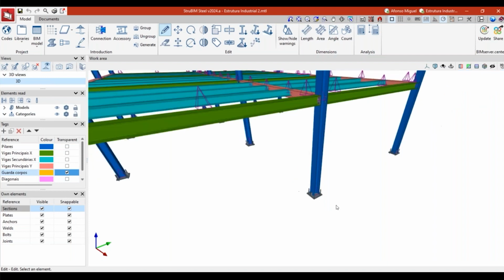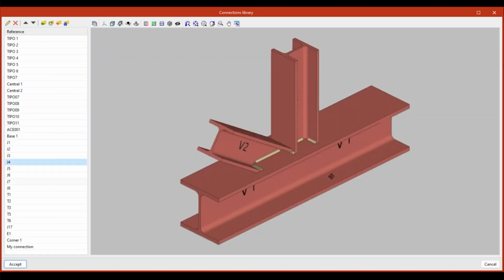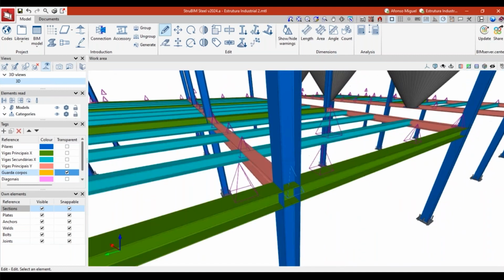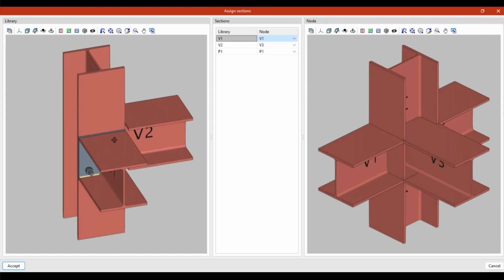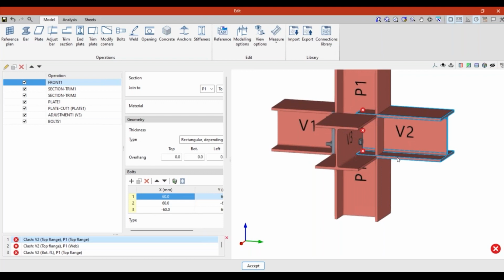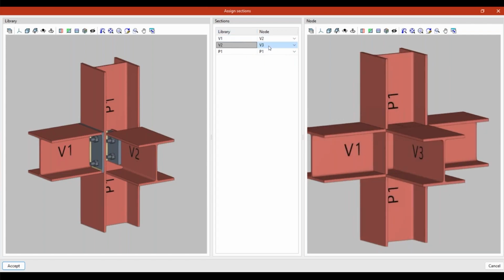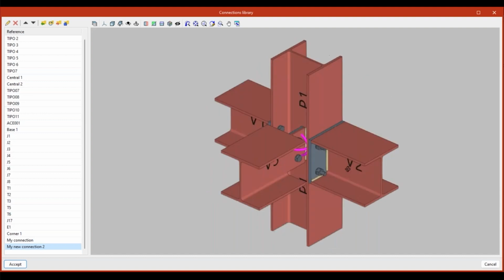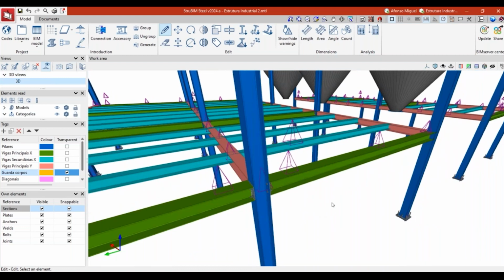StruBIM Steel: creating new connections from other similar connections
This content was extracted from the "Launch of CYPE 2024 version" webinar.